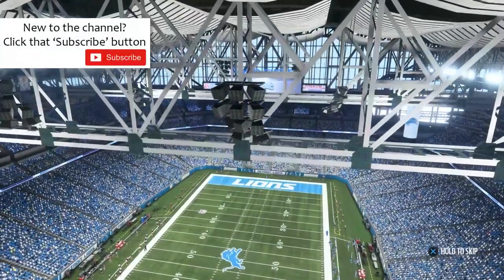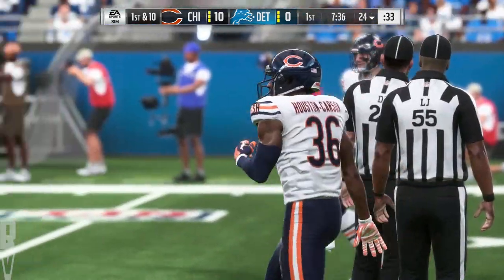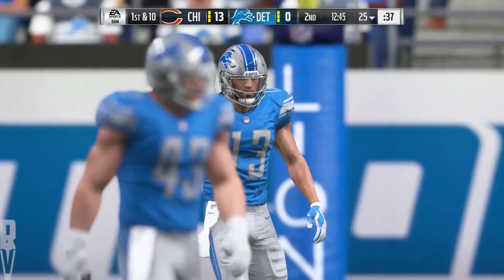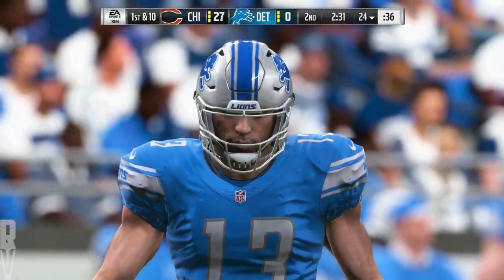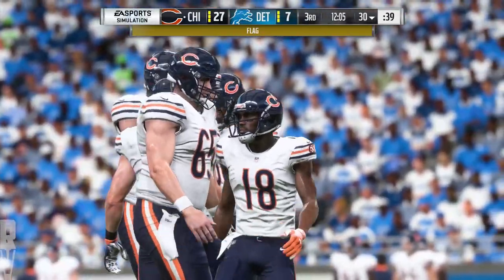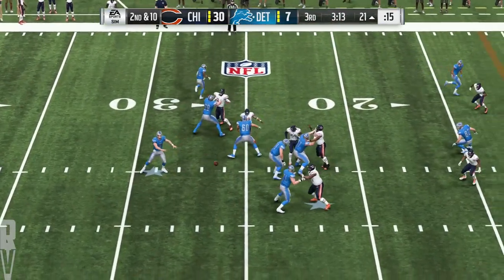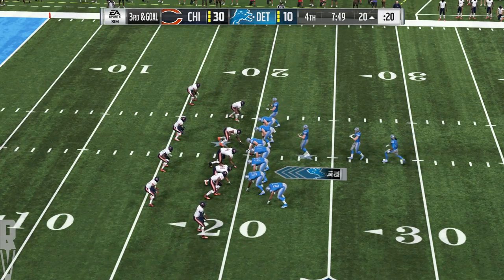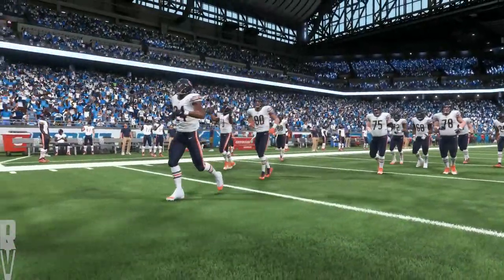Bears vs Lions - Week 12 Simulation | Madden NFL 19